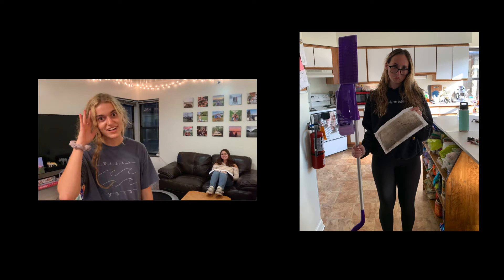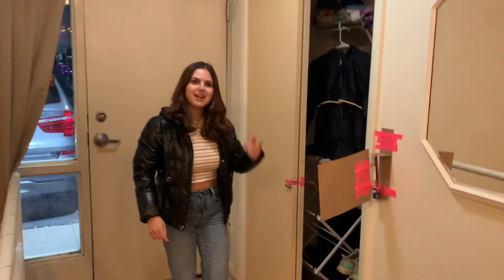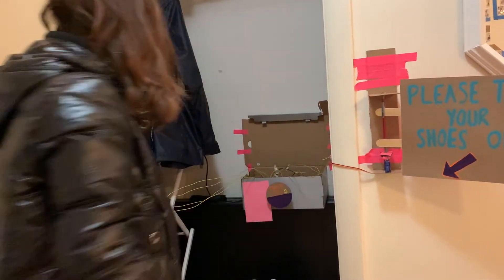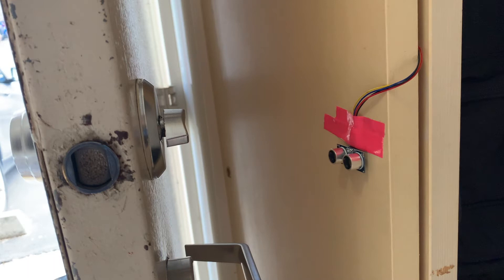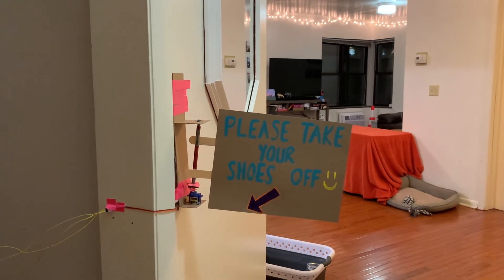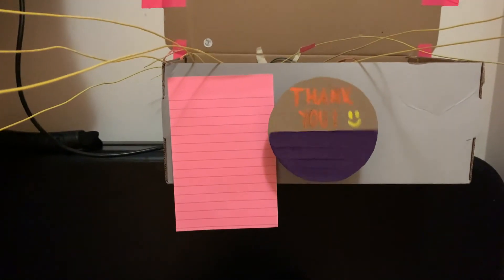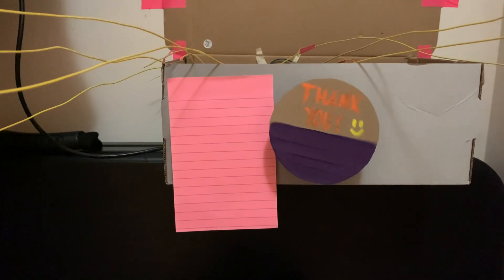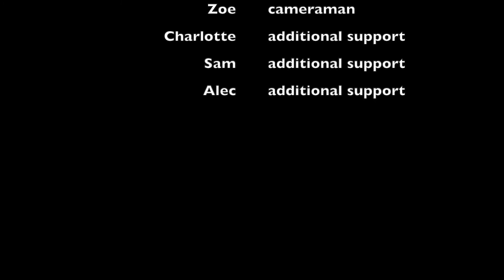An Interactive (and slightly passive aggressive) Take-Off-Your-Shoes Sign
This is Maia Raynor’s mechatronics individual project. Her device detects someone entering through the front door and swings a sign stating “please take your shoes off” away from the wall to face the person who has entered. When someone places their shoes on the shoe rack, this action triggers a “thank you” sign to spin.